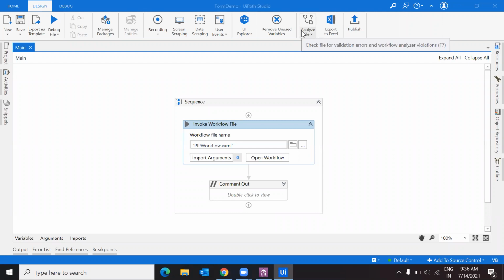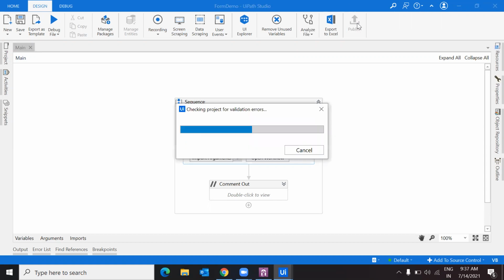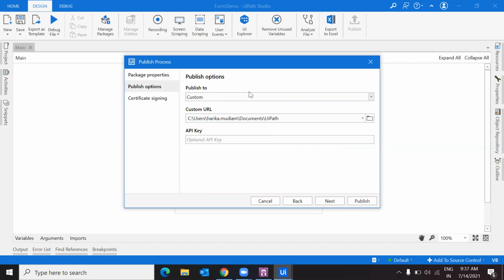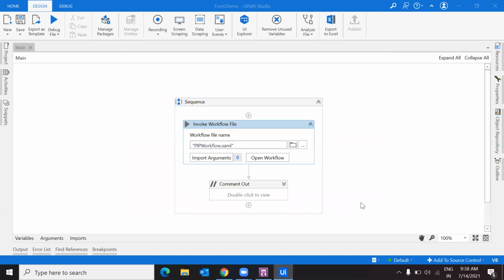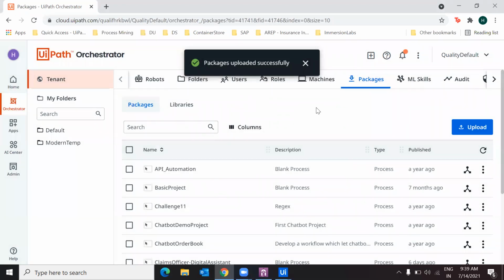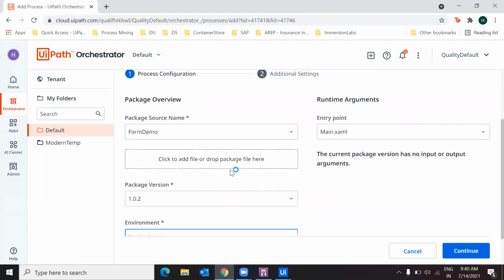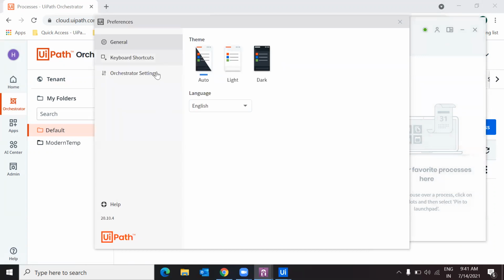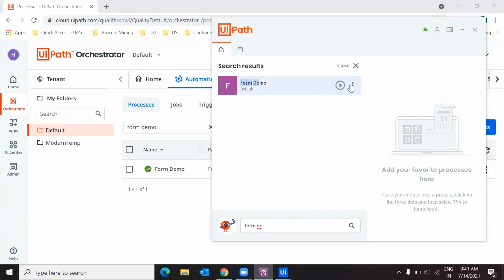How to Deploy/publish process when studio is not connected to Orchestrator.